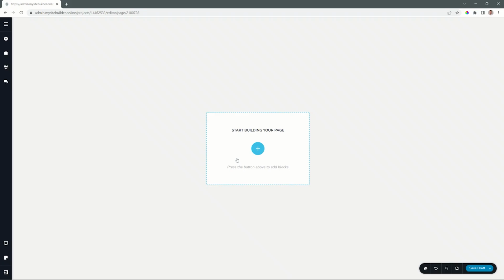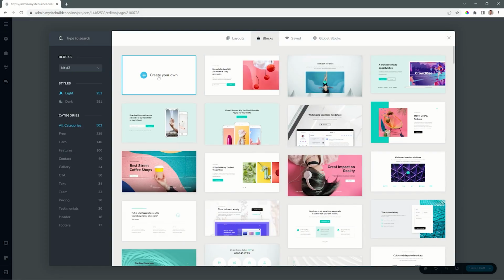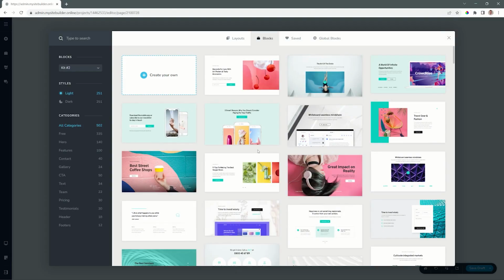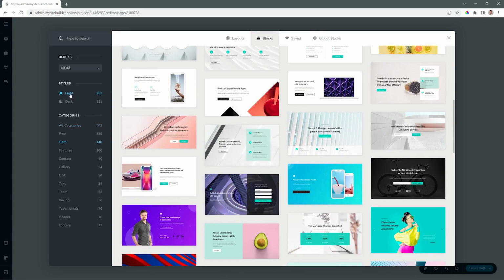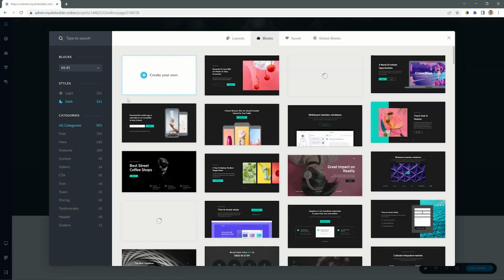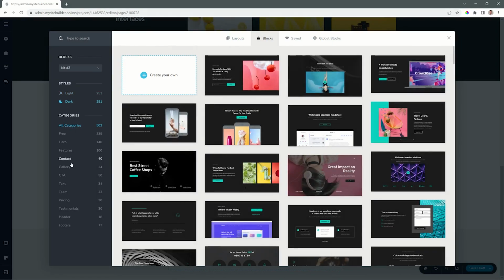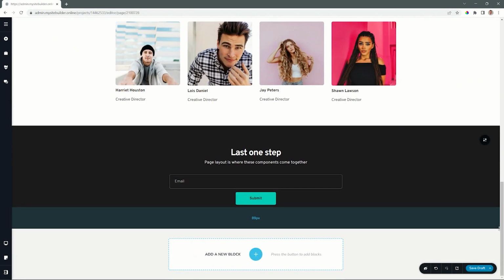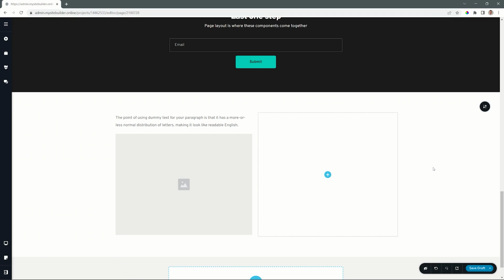Cómo Crear una Página Web desde Cero en Spicytool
En este tutorial, te enseñamos cómo construir una página web completa utilizando el constructor de Spicytool. Desde elegir una plantilla hasta personalizar cada sección, aprenderás a diseñar una página funcional y visualmente atractiva para tu negocio.